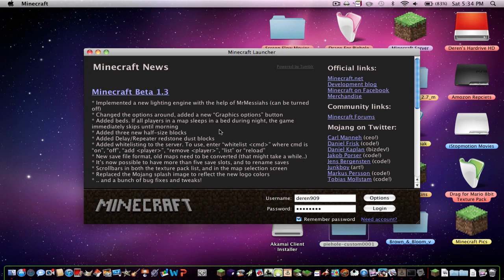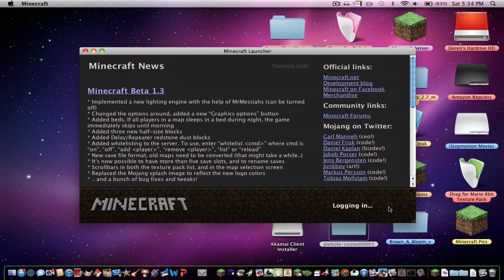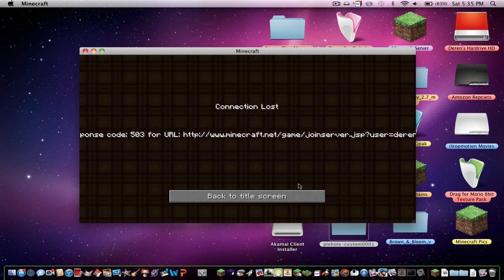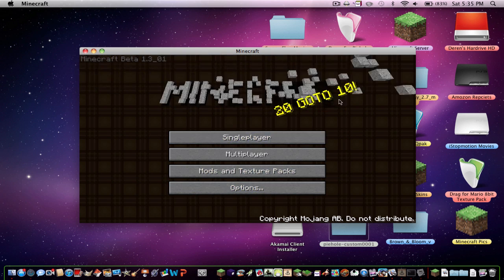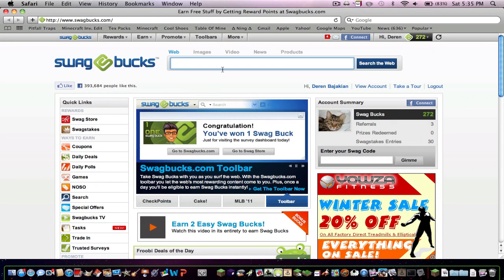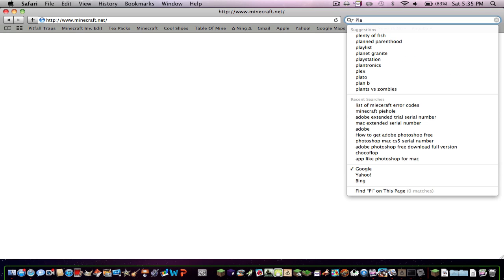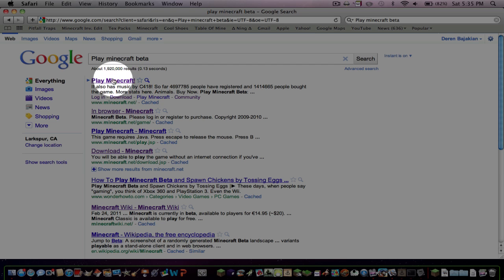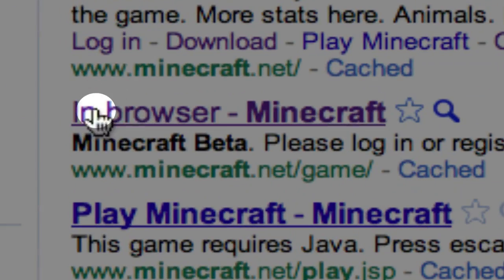How to possibly Resolve Minecraft Beta 1.3 errors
Watch the video once or twice. My recomondation is to ask you friend who is having truble connecting to it to play in browser.